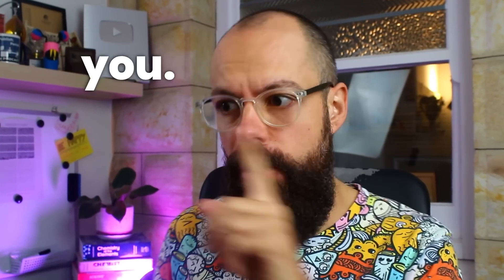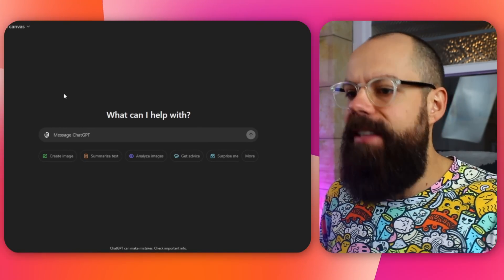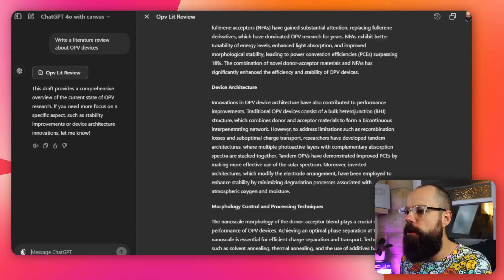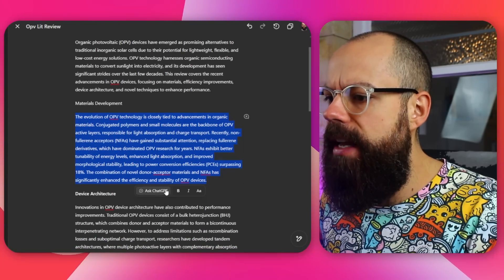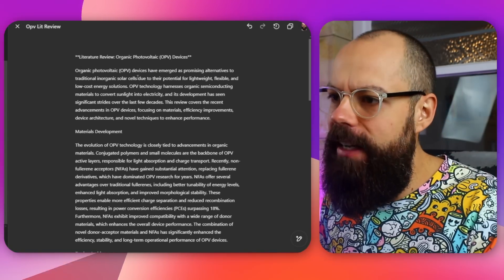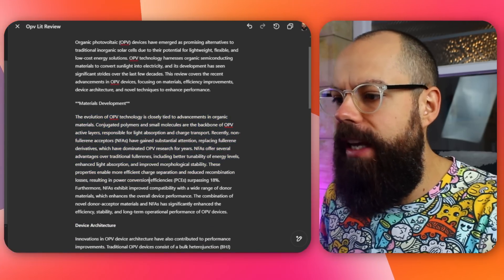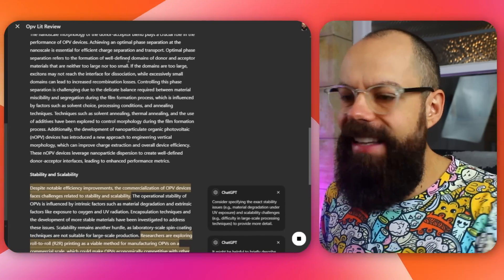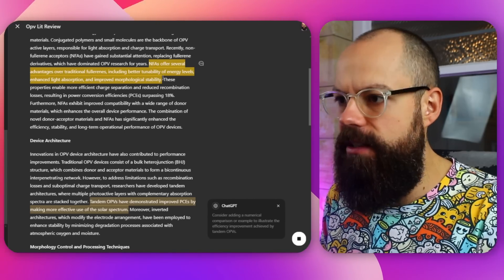ChatGPT Just Changed How You'll Write And Code (Save Hours Instantly!) - ChatGPT Canvas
In this video, I introduce and explore the new feature, ChatGPT canvas. If you're interested in improving your productivity with writing, research, or even coding, this chatgpt canvas tutorial is for you.

The ChatGPT canvas brings in advanced tools to enhance collaboration, editing, and overall flexibility when working on projects, whether it’s a literature review, a coding task, or any document you want to improve. Many of us are familiar with ChatGPT as a powerful assistant, but this chatgpt canvas demo will show you how it’s gone a step further, making it much easier to organize, collaborate, and edit your work without starting from scratch every time you want to make a change.

Unlike previous models, the open ai chatgpt canvas allows for dynamic interaction within the workspace. You can upload documents directly from Google Drive or OneDrive, making it ideal for students, professionals, and researchers alike who often rely on various sources of information. This feature also supports collaborative editing, so you can refine your work by highlighting specific sections and making real-time changes. Let’s say you're working on a research paper; you can upload your document, ask ChatGPT to expand, refine, or even comment on certain points. For instance, if you’re looking to expand a literature review on a complex topic, this feature helps you by suggesting additions and offering feedback in the style of a supervisor.

Beyond just writing, chatgpt canvas coding capabilities provide a straightforward way to develop and troubleshoot code, making it a valuable tool for beginners and experienced coders alike. As demonstrated, when an error pops up, you can isolate the issue and let ChatGPT focus on resolving just that specific part. This is especially useful if you’re dealing with complex code; chatgpt canvas coding can save hours of trial and error by focusing on problem areas.

▼ ▽ TIMESTAMPS
00:00 Intro
00:05 ChatGPT Interface
00:19 ChatGPT -4o with canvas
00:26 File Uploads
00:55 -4o canvas on writing
01:27 -4o with Canvas - Interactive functionality
01:55 -4o with Canvas - Expand Functionality
02:58 -4o with canvas - Comment Functionality
04:15 -4o with canvas - Applying comments
04:56 ChatGPT -4o with canvas on Coding
05:57 Fixing Code errors
06:22 ChatGPT 4o
07:06 ChatGPT - o1 Preview
07:25 Testing o1 Preview
08:41 Outro